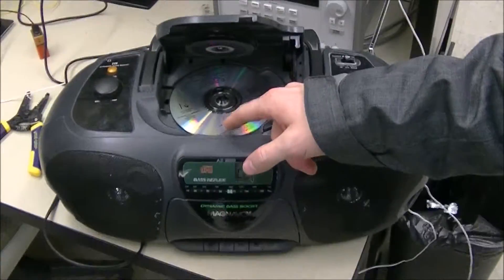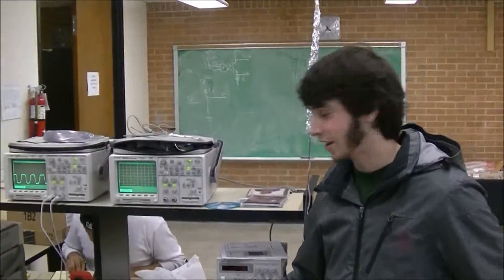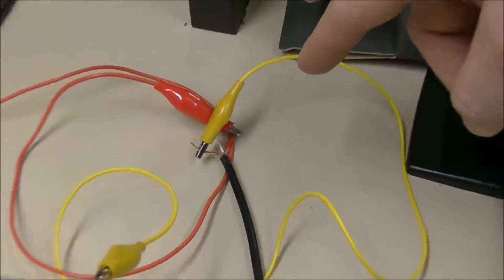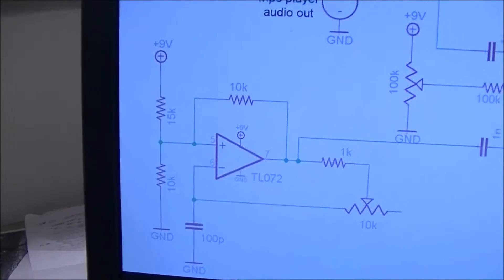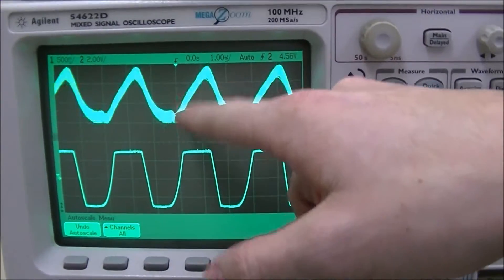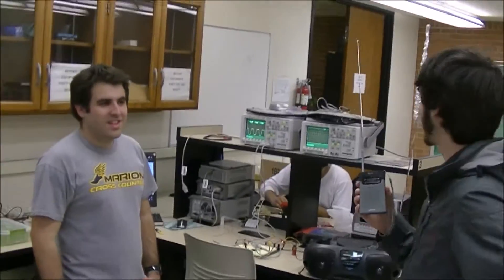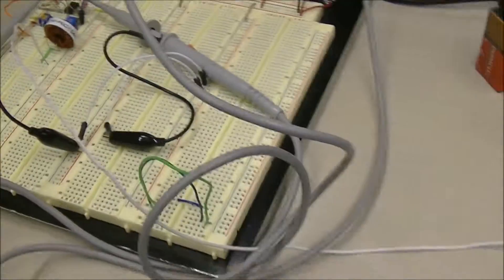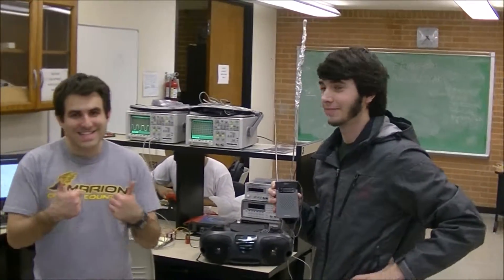AM Transmitter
Senior project made by Phillip Heckel and Evan Williams.
Wireless Communications class. (ET 437)
Southern Illinois University Carbondale.